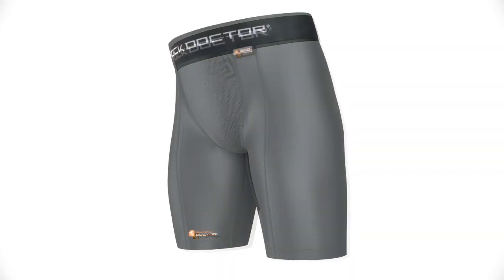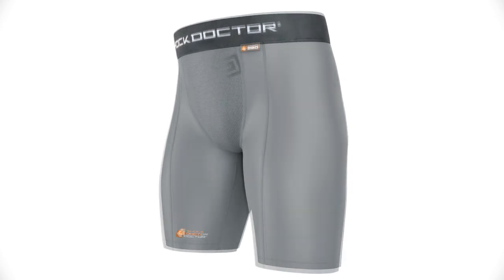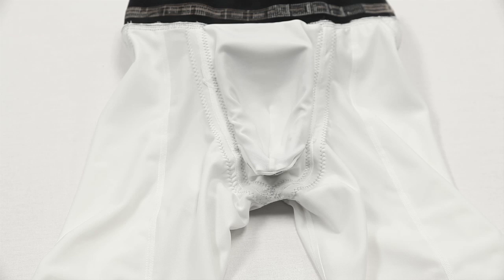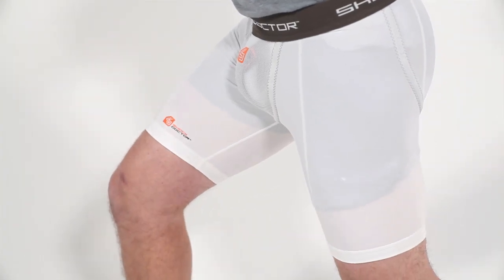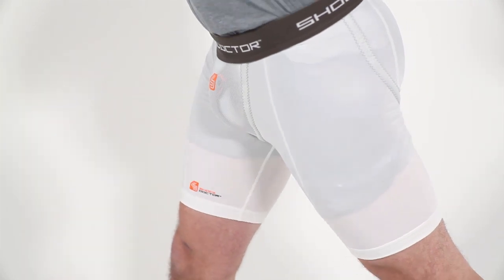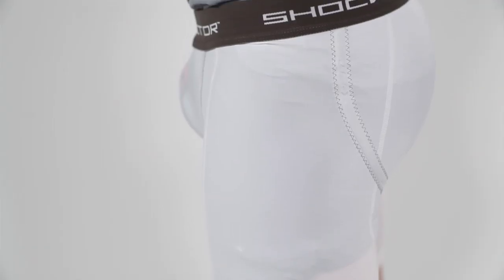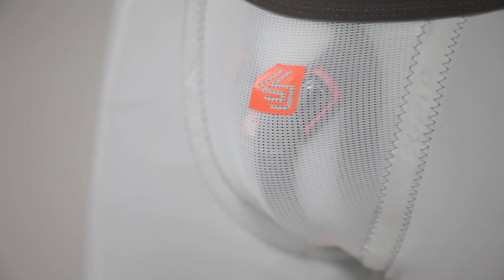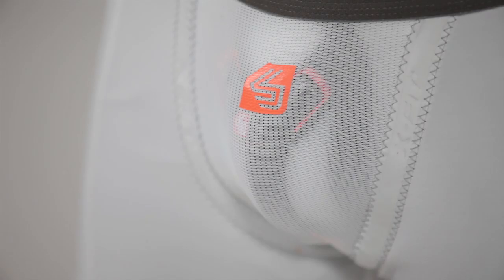SHOCK DOCTOR 220 CORE COMPRESSION SHORT WITH CUP POCKET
The Core Compression Short is constructed with moisture wicking four-way stretch fabric that moves with your body while eliminating sweat. The mesh cup pocket secures the cup and increases ventilation to improve cooling. The comfort waistband allows you to play without irritation. Our exclusive X-Pocket Cup Retention System is designed to position the cup pocket in a more natural position between the legs for a closer, more comfortable fit.
-Premium 4-way stretch moisture wicking fabric for max comfort and compression
-X-pocket securely keeps cup in place
-Dual mesh cup panel for maximum ventilation